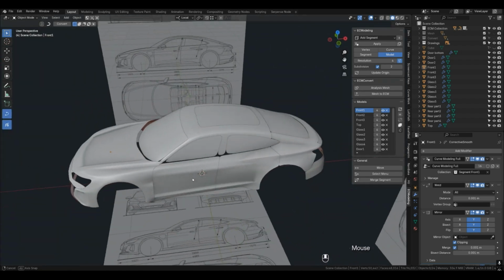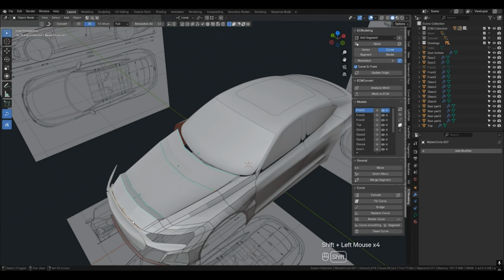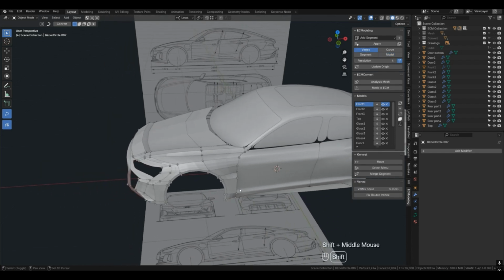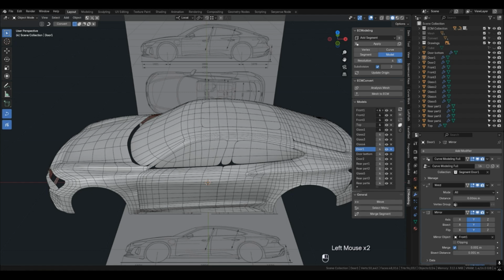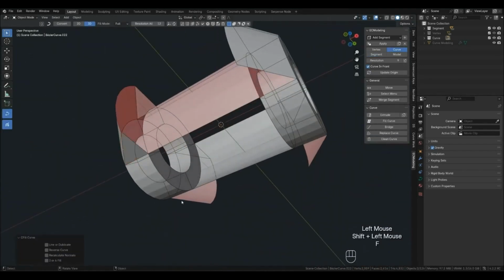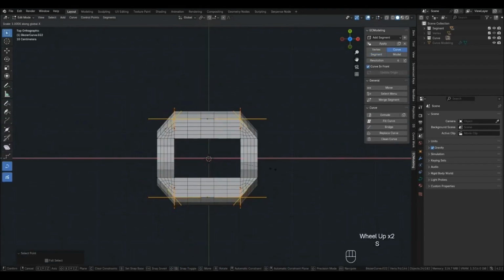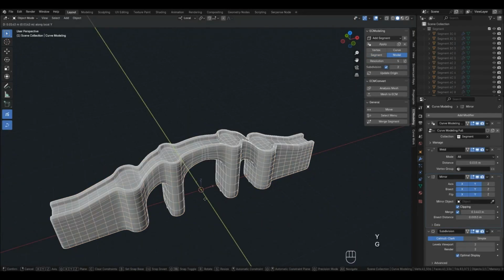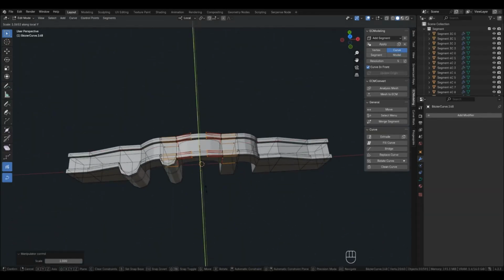Expert Curve Modeling Preview 4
Expert Curve Modeling (ECM) addon. With this blender add-on, you can create flexible shapes while maintaining quad topology, control and change the shape with curves.

I'm not an artist, I'm a programmer and I can make mistakes when creating a car. This modeling method allows you to model shapes much faster, and you can edit your work at any time